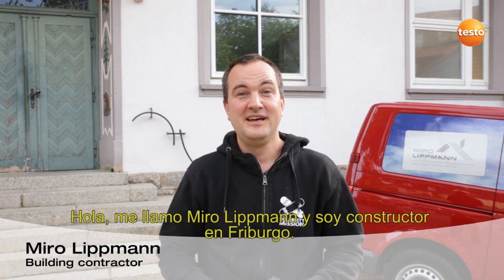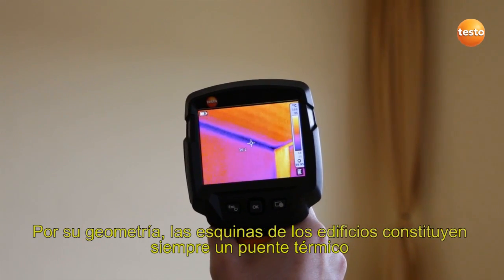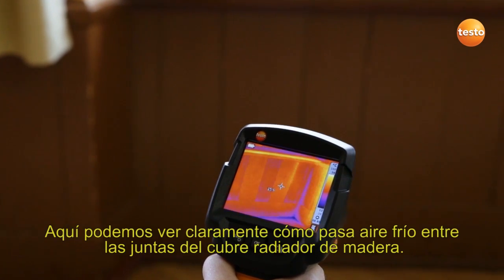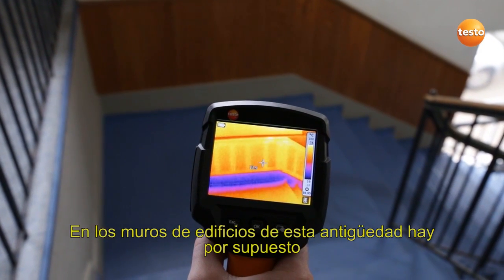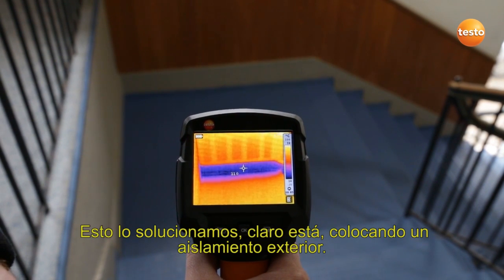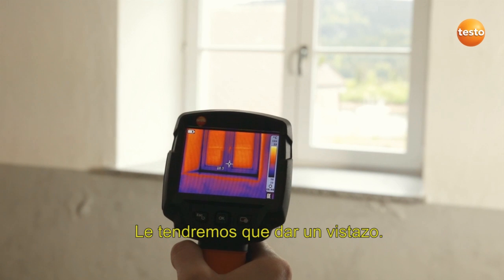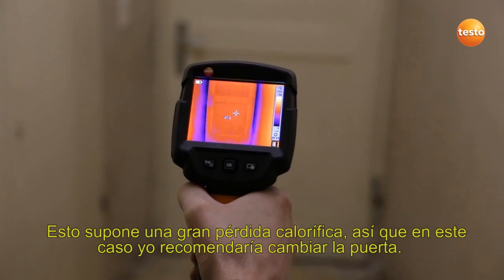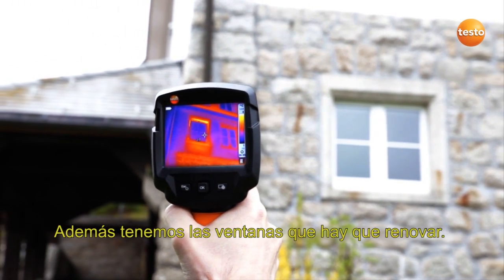Termografía aplicada al diagnóstico de patologías edilicias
Descubra la utilidad y beneficios que ofrece la termografía aplicada al diagnóstico de patologías edilicias.

Conozca mayores detalles sobre la completa línea de cámaras termográficas Testo, visitando